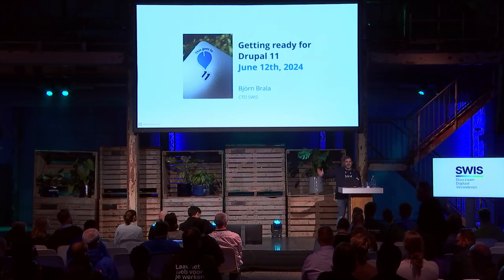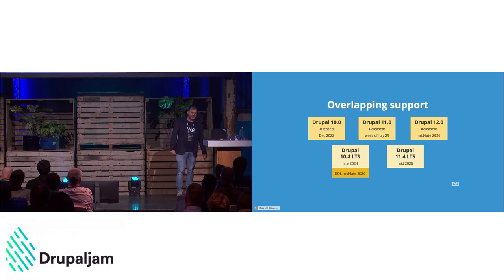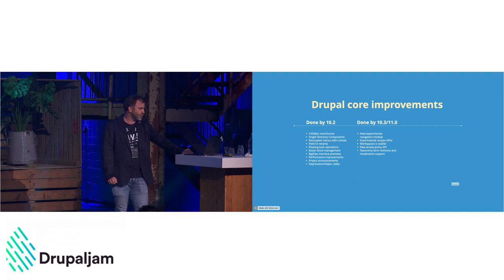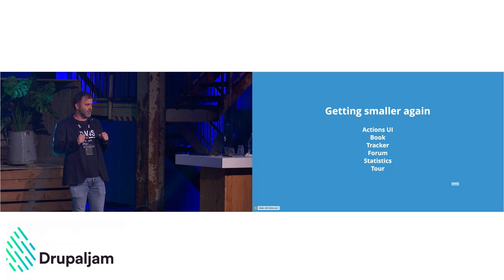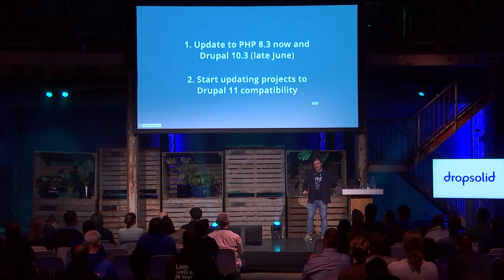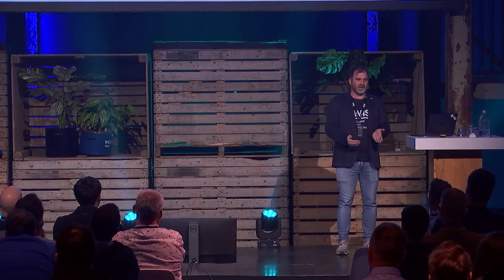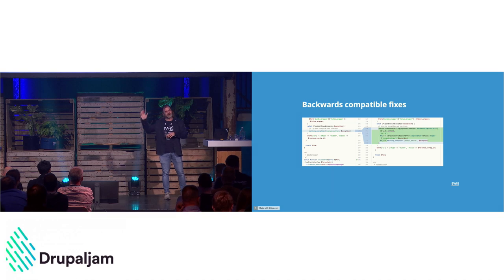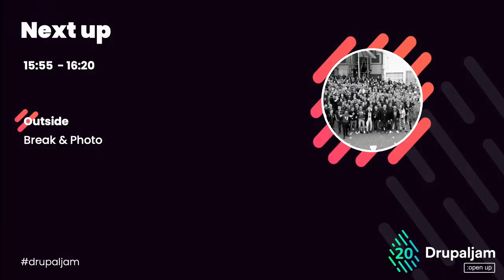Getting ready for Drupal 11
Last year you learned about the road to Drupal 11 and the challenges we were facing to get there. We learned how the Project Update Bot helped in the transition to Drupal 10 and what we need to do better.

In this session we look at how you can get your site ready for Drupal 11. How Project Update Bot helping contrib and how you can write backwards compatible code for your modules.

Björn Brala
CTO, SWIS | Core maintainer JSON:API | Board member, Dutch Drupal Association